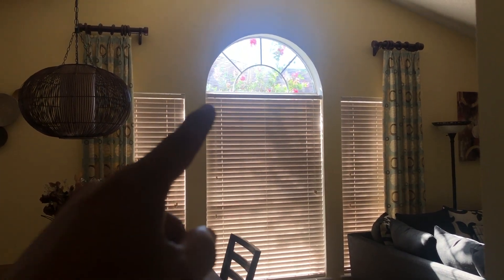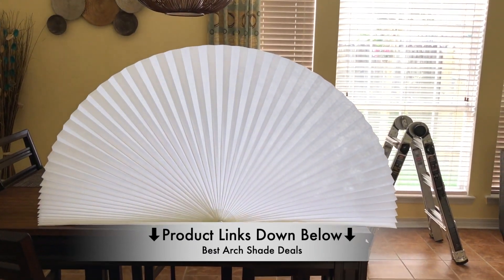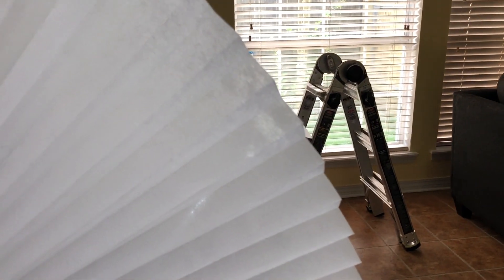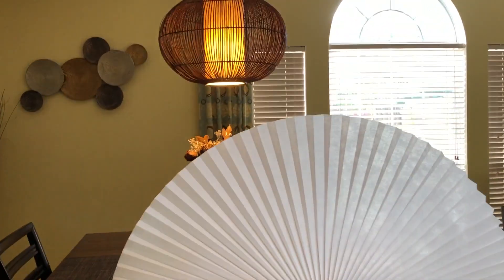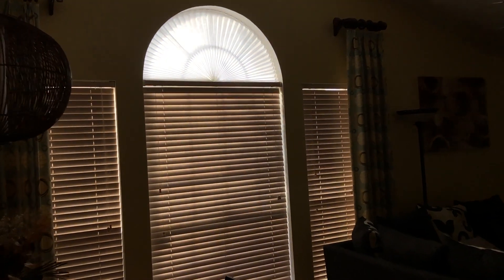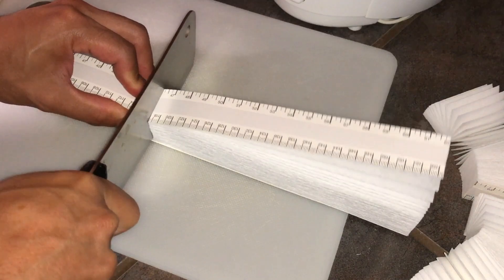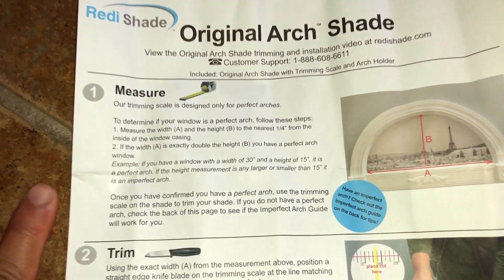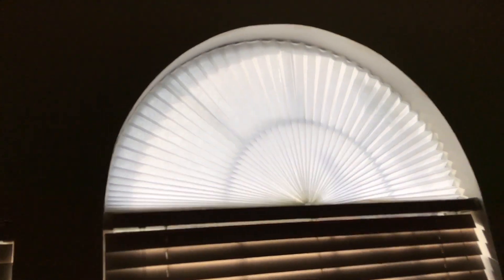✅Best Window Arch Shade | Sun Light Filtering Shade Privacy Arch Fabric for Half Round Windows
or ➜ Arch light filtering fabric shade does help to reduce the amount of sunlight coming into your home through your half circle window. This is a cheap do it your self fix for you home improvement. It can significantly reduce your energy bill to because it will reduce the green house affect on your home. Original Arch Light Filtering product is easy to install and can be customized for your window. These are unique custom window blinds that will reduce the glare and UV rays entering your home.